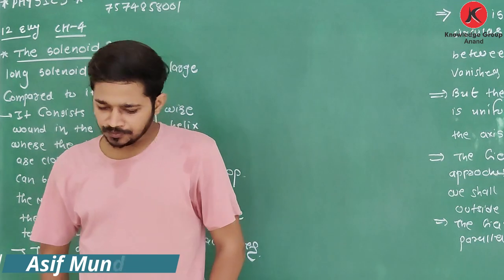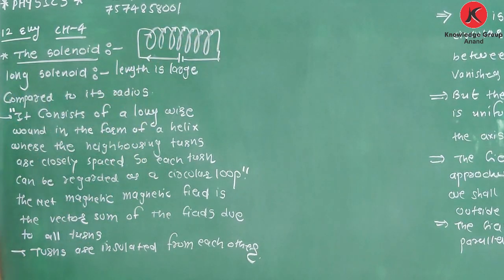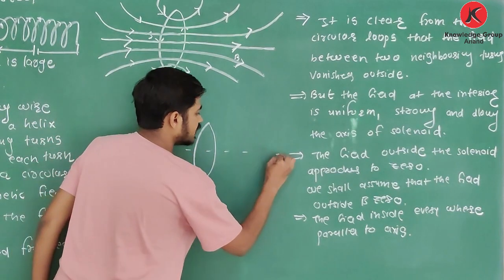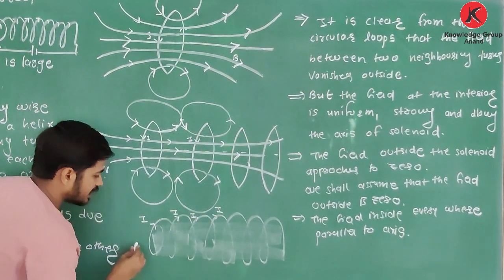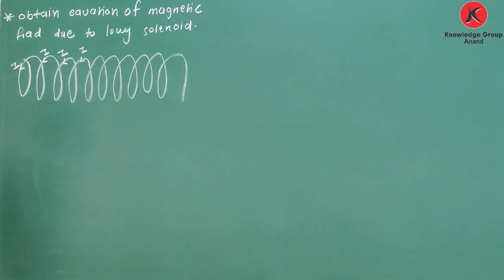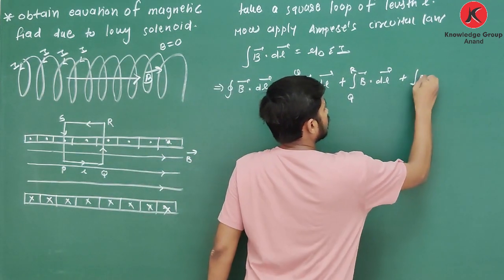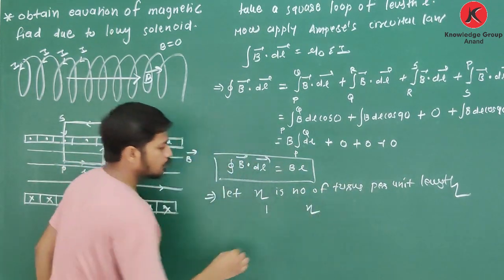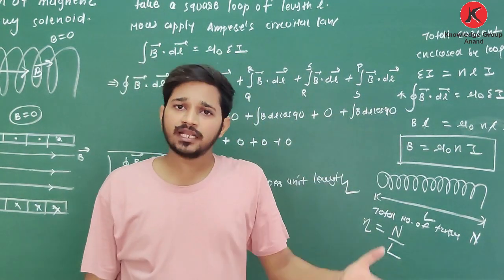Class 12 Eng. Med. Physics - Chap : 4 - Moving Charges and Magnetism